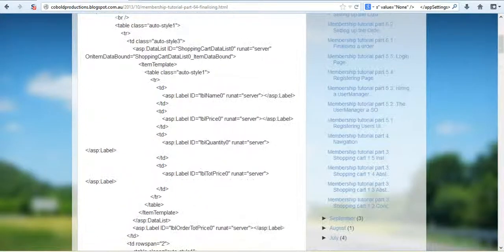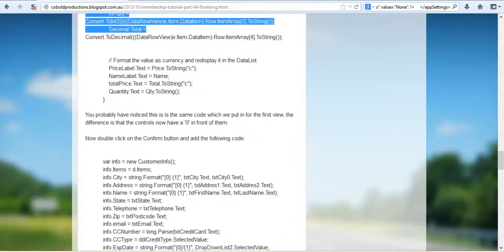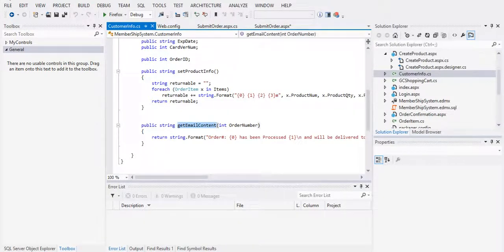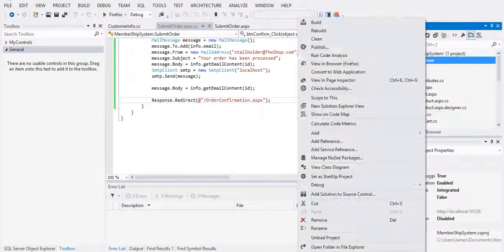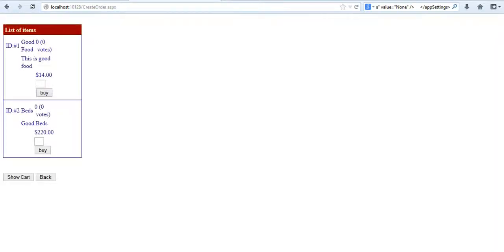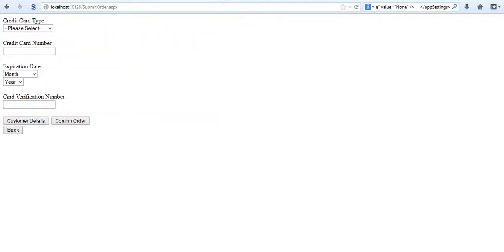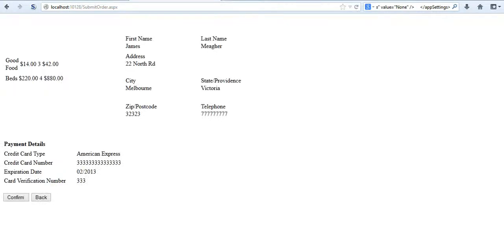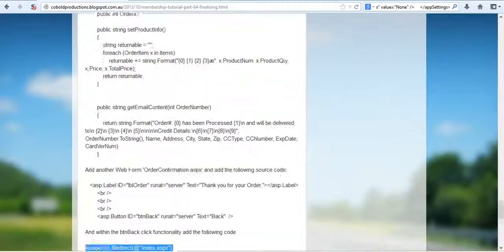Membership tutorial part 6 4 Finalising the order